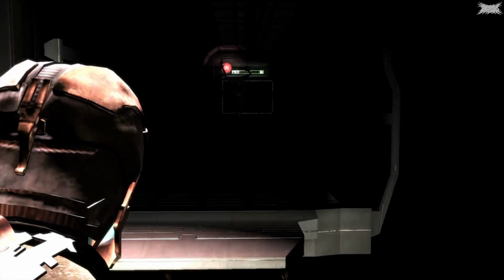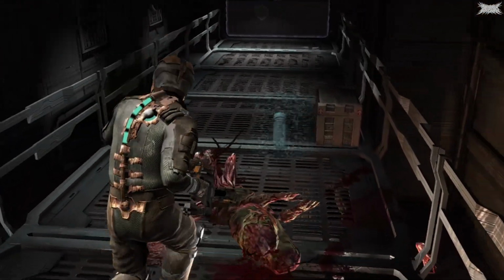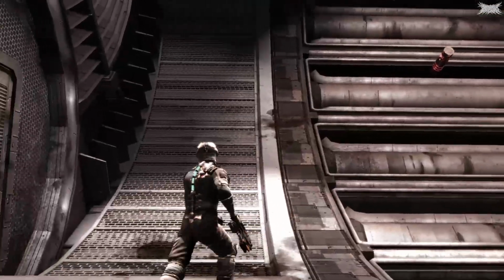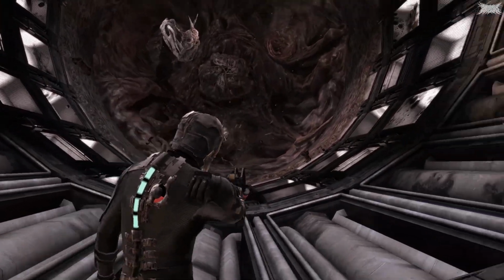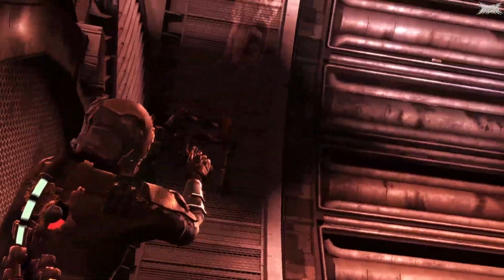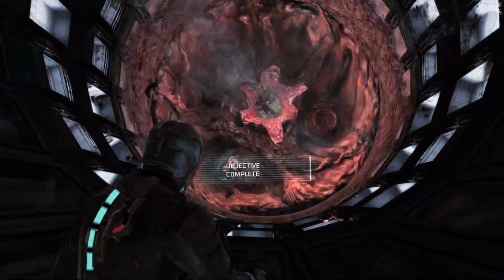Dead Space IMPOSSIBLE MODE No Upgrades, No Damage, No Shop, No Stasis | CH6: Environmental Hazard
/ DEAD SPACE IMPOSSIBLE MODE NO DAMAGE+ /

This is a restricted no damage run of Dead Space (2008) with commentary throughout. All non essential moments have been removed It is played on PC using a Superlight/GTF-X combo. This will allow for a great frame of reference to the upcoming Dead Space Remake.

The restrictions are as follows:
- No Upgrades
- No Damage
- No Shop
- No Stasis
- No Items